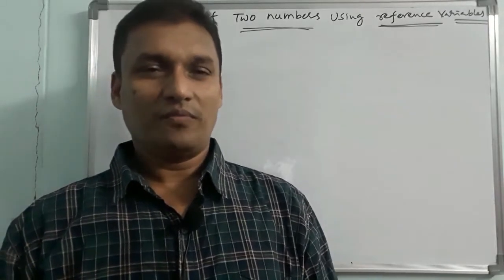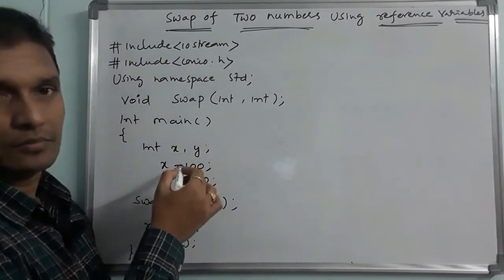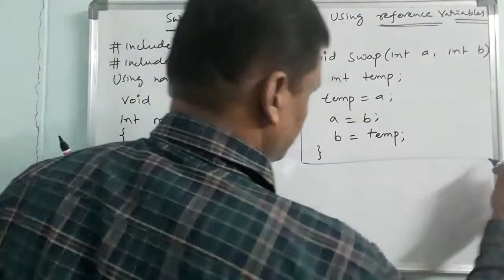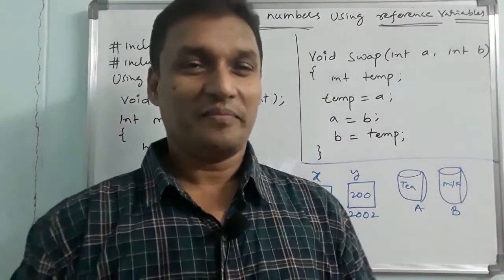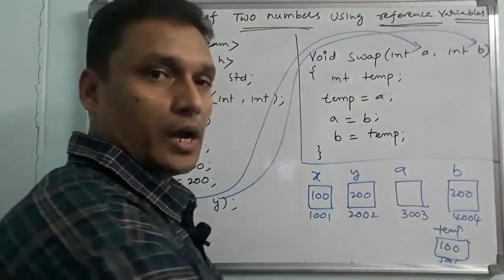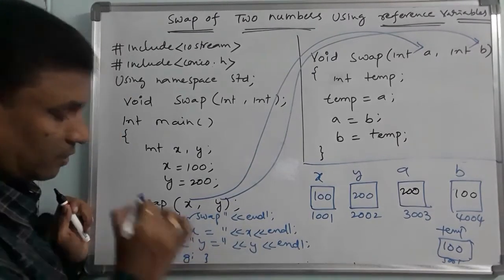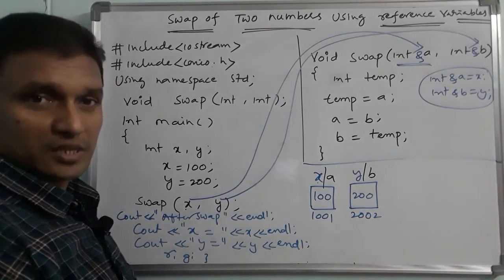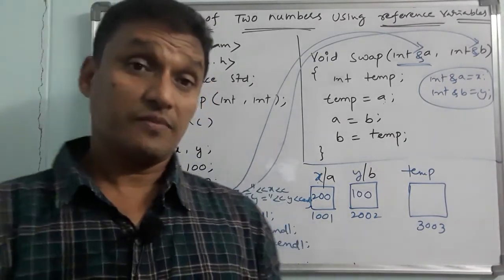C++ Program to Swap two numbers using reference variables | C++ Programming| By Sudhakar Bogam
C++ Program to Swap two numbers using reference variables | Reference variable | By Sudhakar Bogam